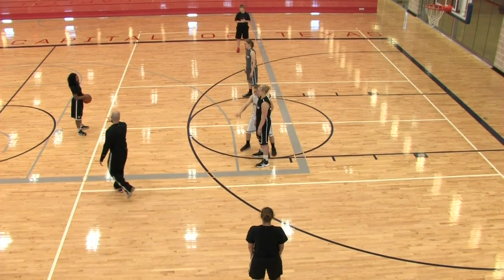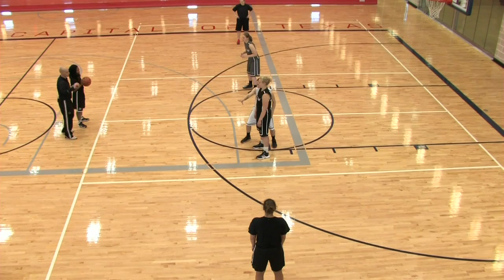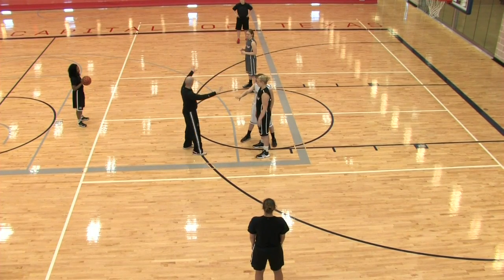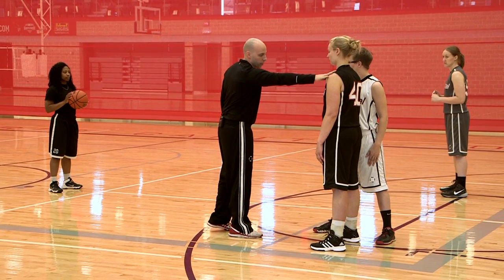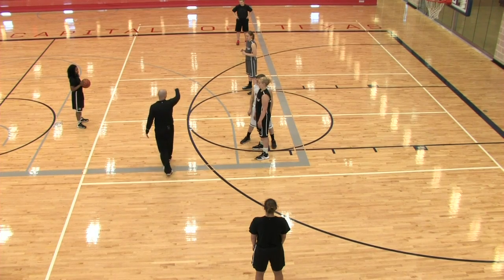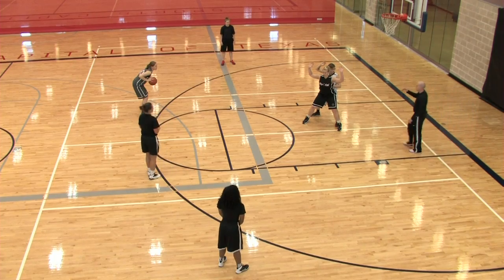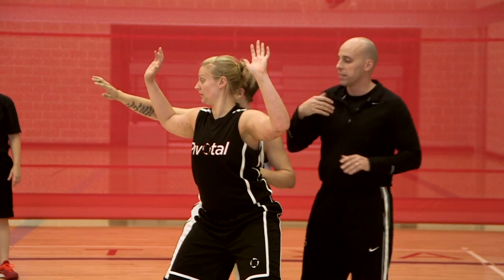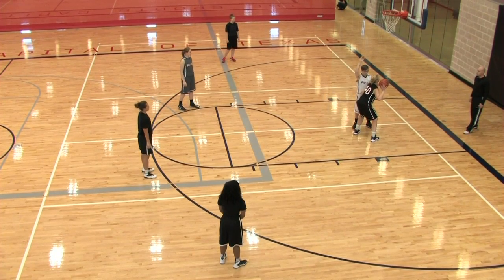Coaching Post Play: Crackdown Quick Hit - No Moves Needed - Pivotal Basketball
Coaches, here is one of the best quick-hit sets I've used to get my post players open right at the mouth of the rim. It's run out of a 1-4 high set. After my former program (Valparaiso University) beat 23rd ranked Purdue in 2008, the Boilers began running this play for their posts.

Basketball coaches: do you want more high percentage shots and increased trips to the foul line? No Moves Needed is a basketball coaching video designed specifically for post players. Learn how to give your post players the pivotal skills and knowledge they need for success. What’s unique about our methods is that they’ve been retooled to fit the women’s basketball game. Coach Mueller will take you through the entire teaching progression he’s used to consistently get his teams to have the best post play in the various conferences in which he’s coached. The beauty of the Pivotal method is that it teaches post players to create easy scoring opportunities on the fly amid whatever offense you’re running. The defense is always wrong and with the Pivotal method you’ll finally be able to make them pay!

Christian Mueller
Pivotal Basketball
No Moves Needed DVD
A can’t miss system for coaching post players where No Moves Are Needed!